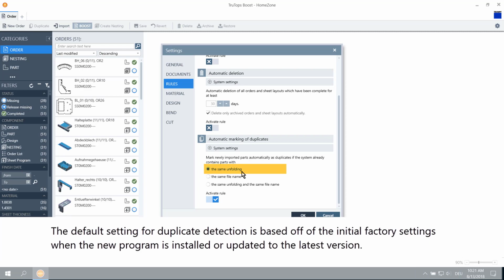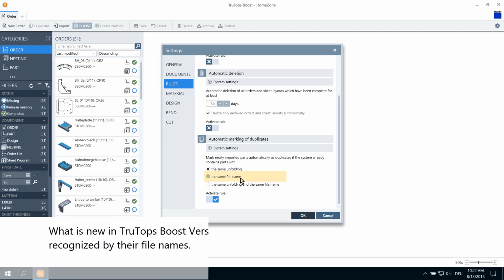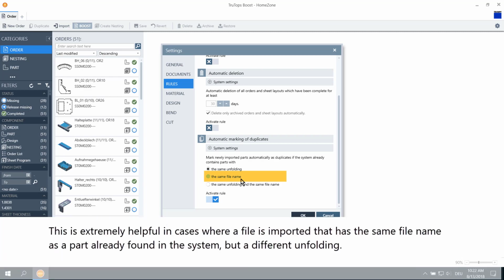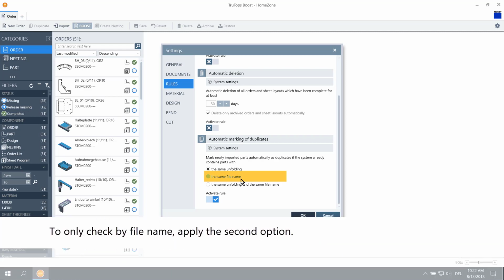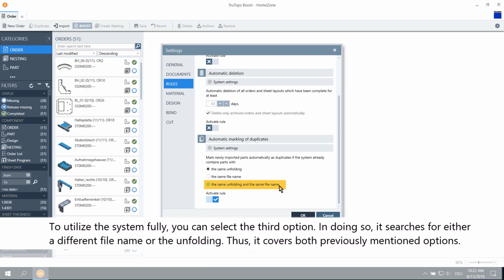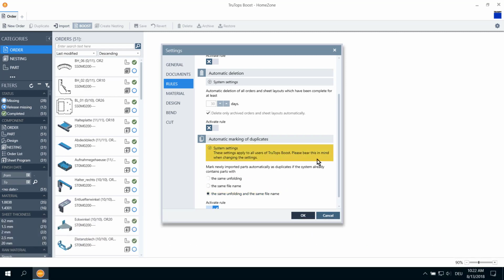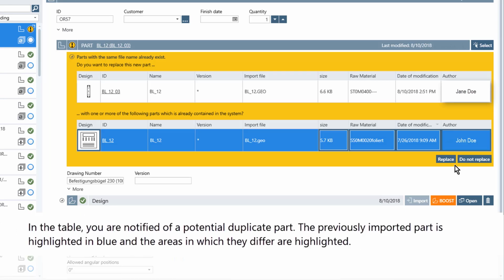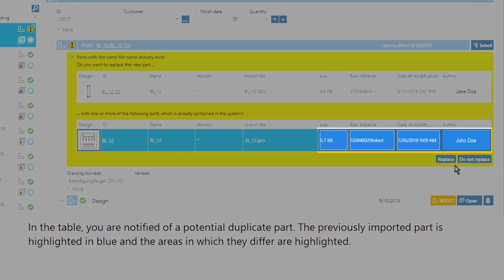TRUMPF Software: TruTops BOOST Version 7 – Duplicate Detection by Name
Identify duplicate parts by file name – in addition to duplicate detection by geometry.